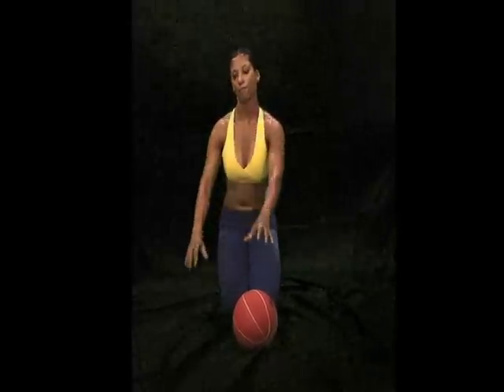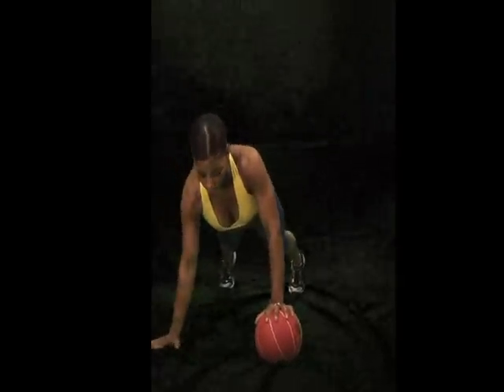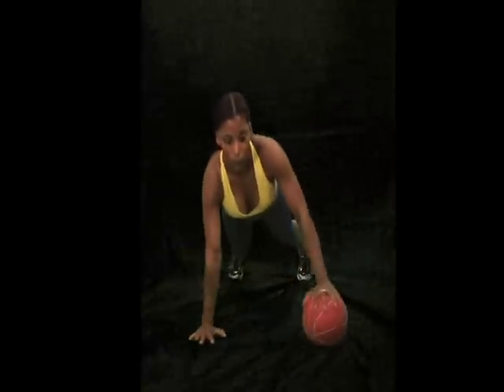Medicine Ball Pushup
Stretching, in its most basic form, is a natural and instinctive activity; it is performed by many animals including humans. It can be accompanied by yawning. Stretching often occurs instinctively after waking from sleep, after long periods of inactivity, or after exiting confined spaces and areas.

Many athletes stretch deliberately before or after exercise in order to increase performance and reduce injury. Whether it is helpful, has no effect, or even has detrimental effects is in dispute. While common, it may not be beneficial for all athletic activities

Host- Toneka Pires